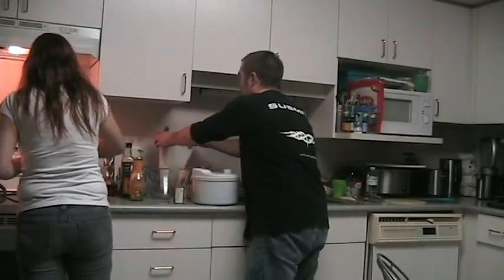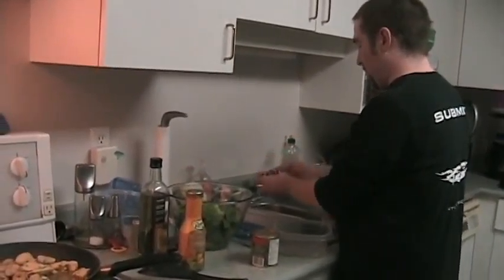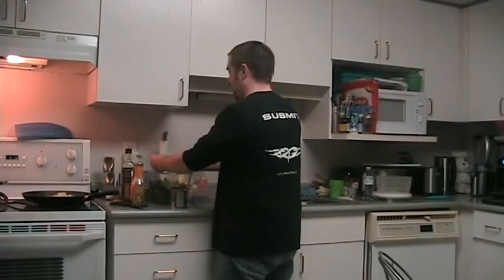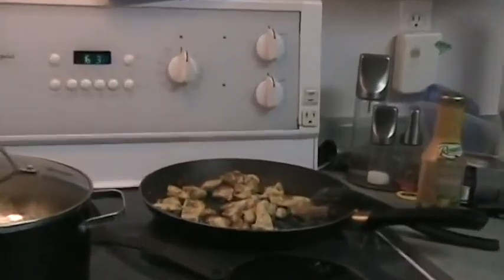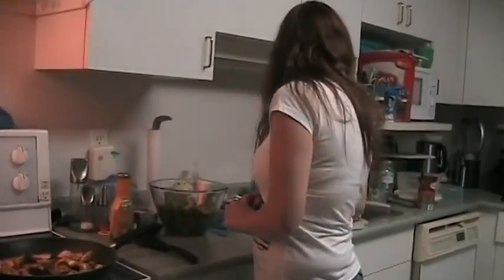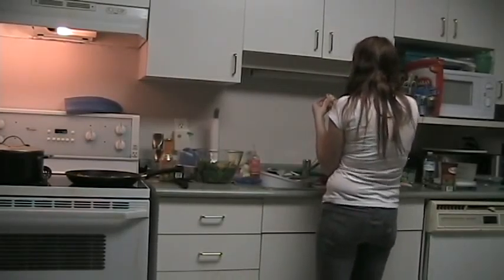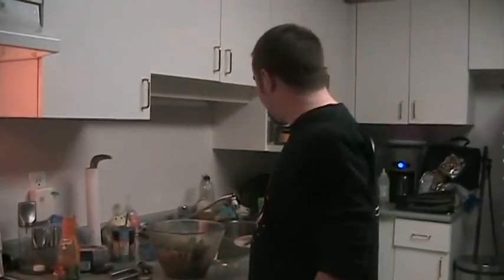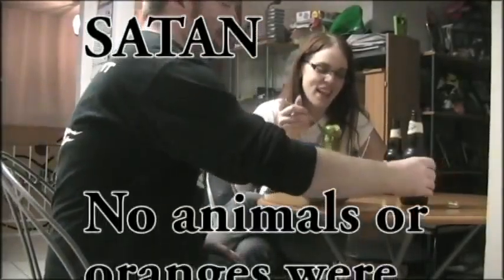Part two SEXY SALAD